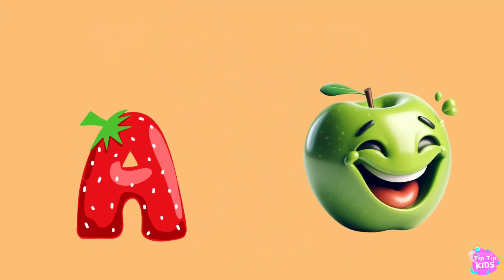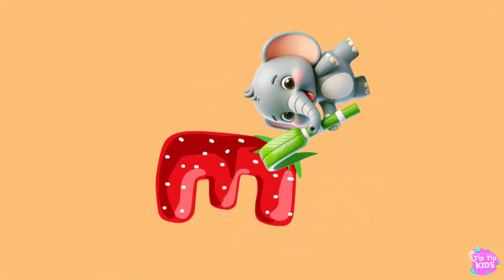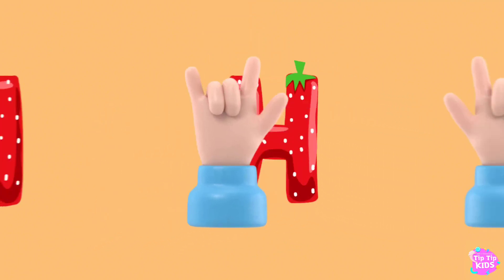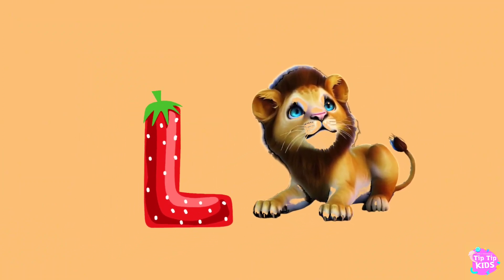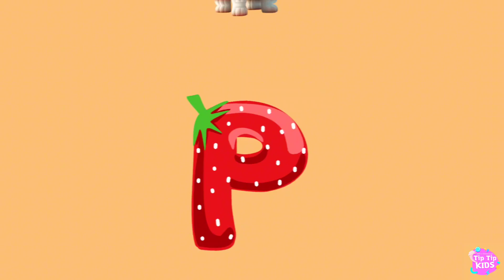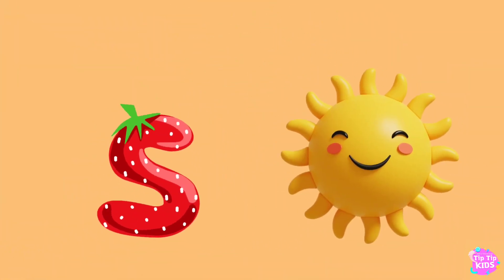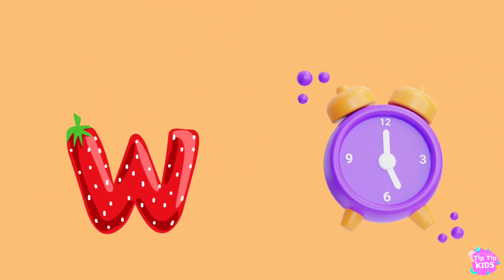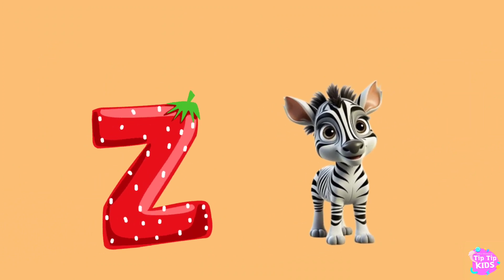Beethoven's ABC | A Toddler's Musical Adventure | Phonics Sounds of Alphabet A to Z